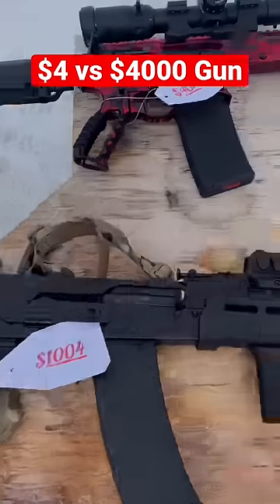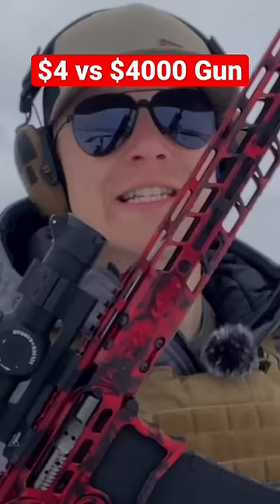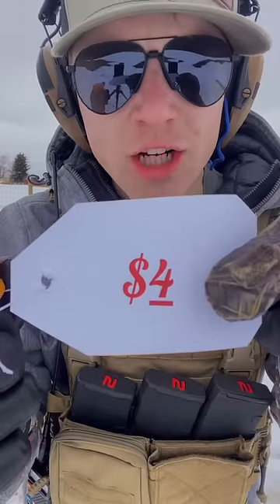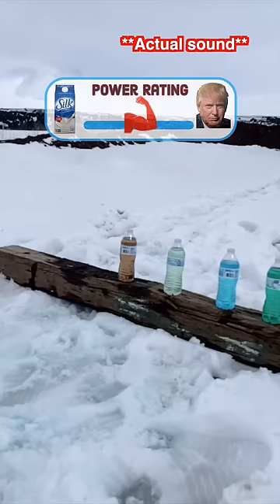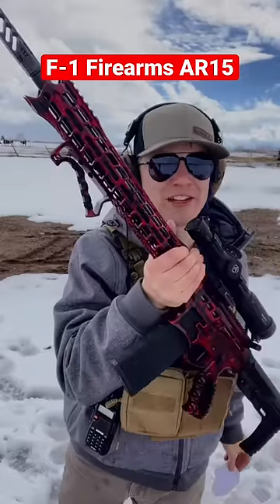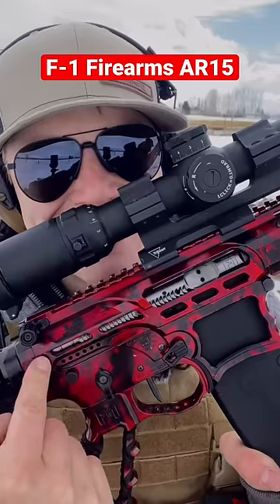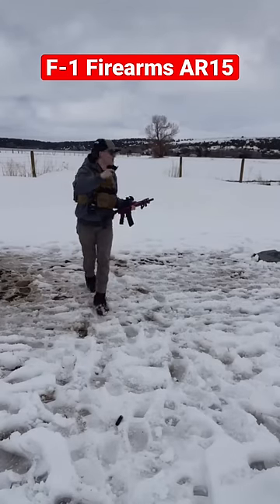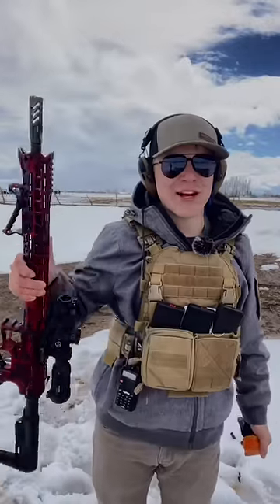$4 gun VS *$4000* Gun 💪: (Optic + F-1 Firearms AR-15)